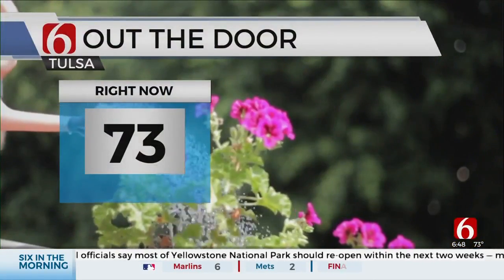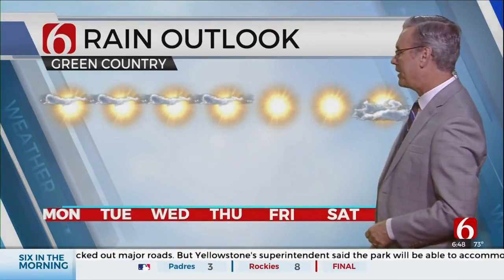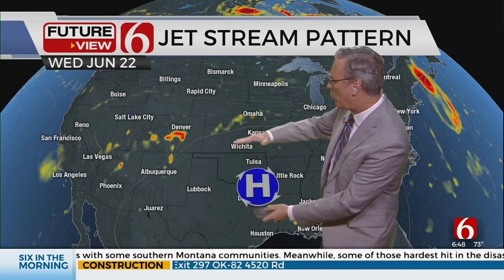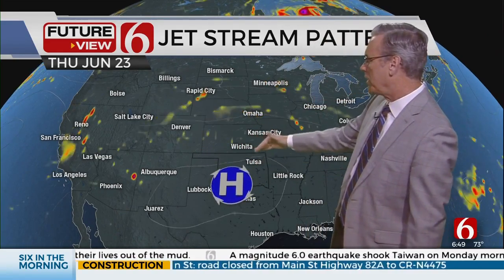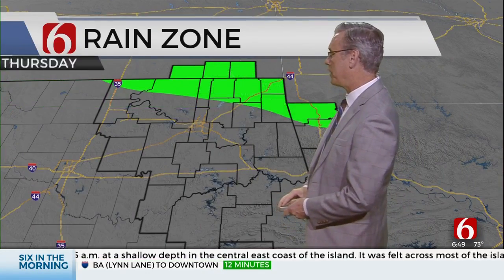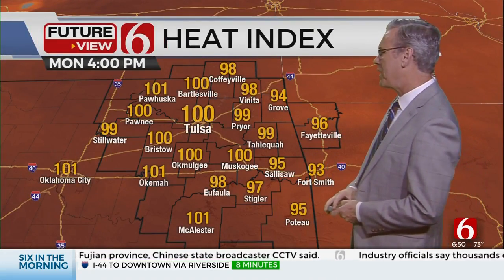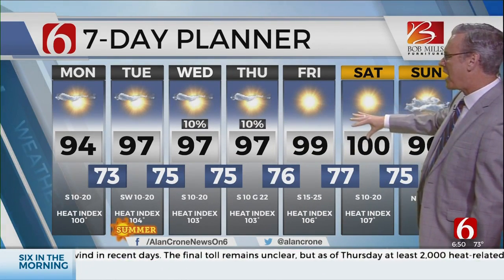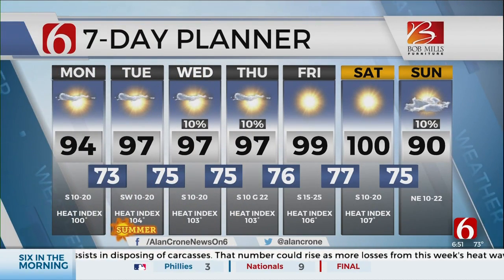Heat Wave Continues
Summer weather has arrived in Green Country as another week of hot temperatures is ahead.